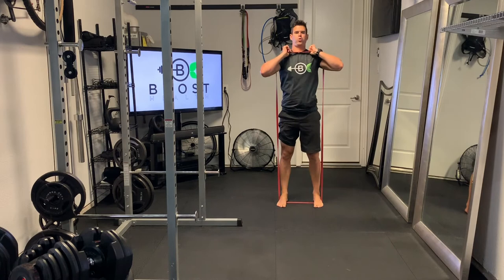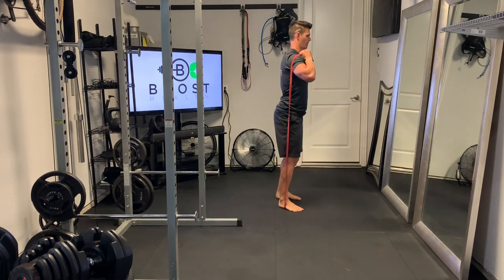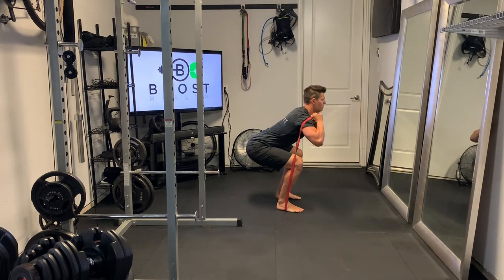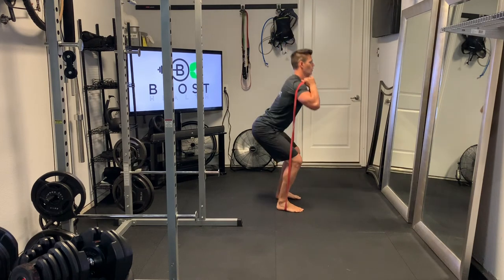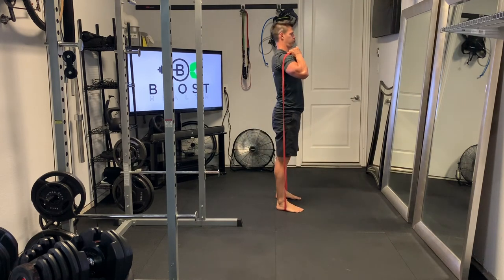Band Squat - Large Loop Band